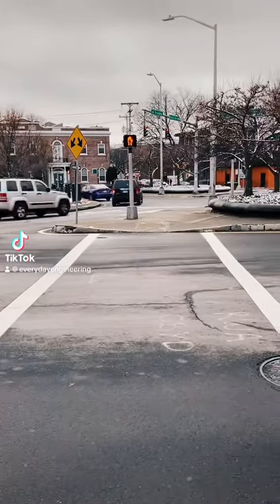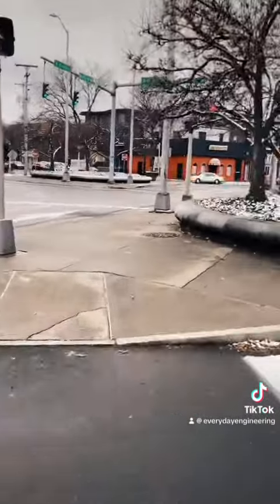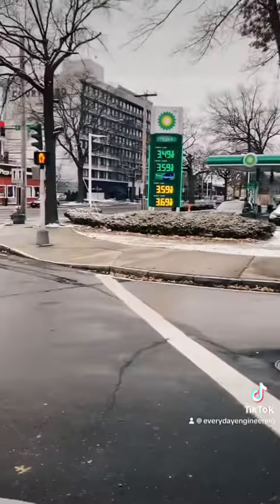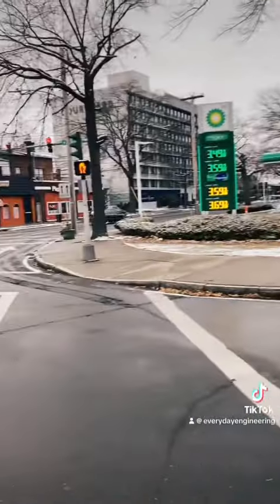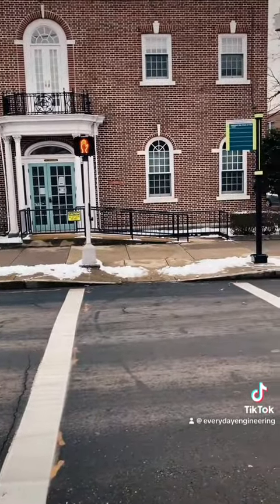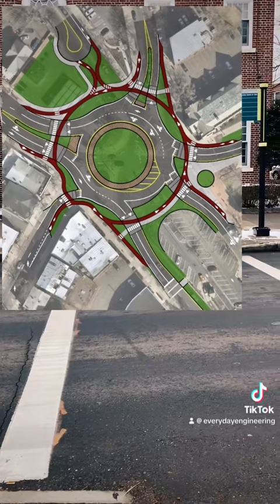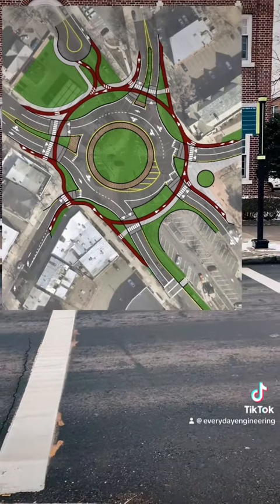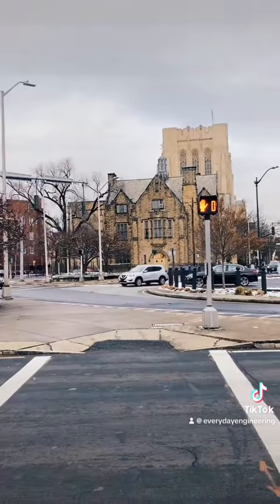Crossing the Broadway Intersection (New Haven, CT)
One of the worst intersections to cross on foot in New Haven, CT due to all the converging streets and constant vehicle flow - my experience and how I would change it.